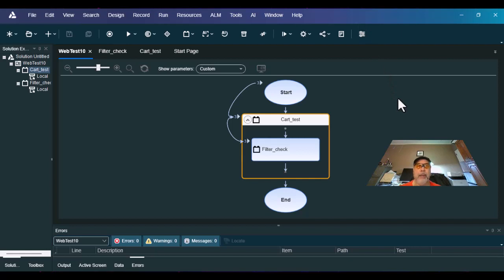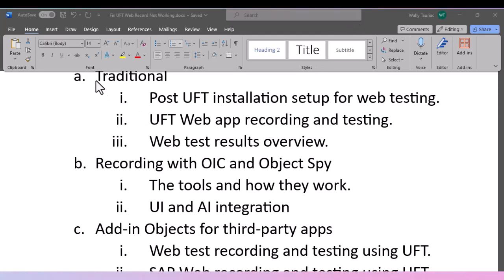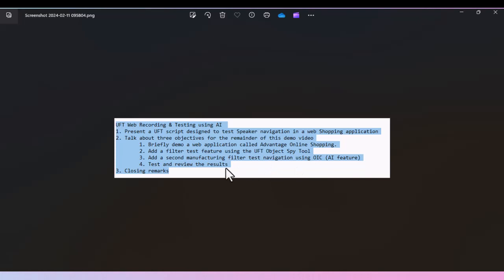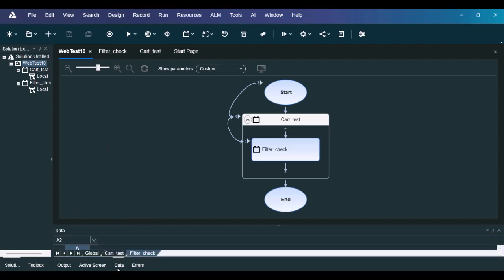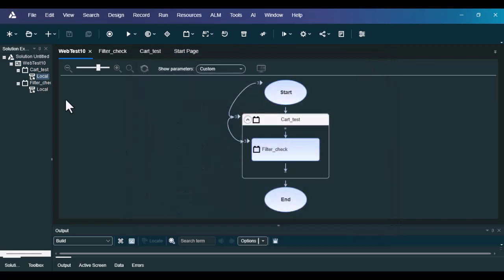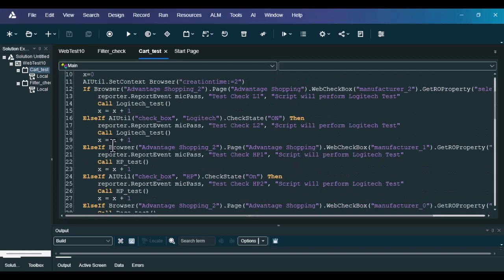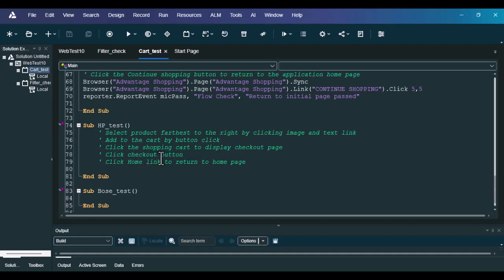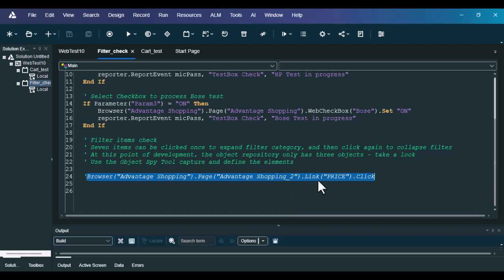STQA_UFTWeb_3 - UFT Web Recording & Testing